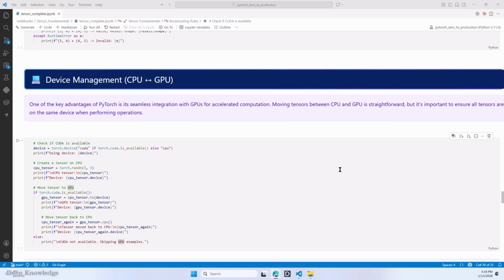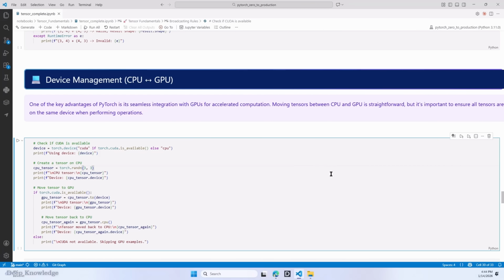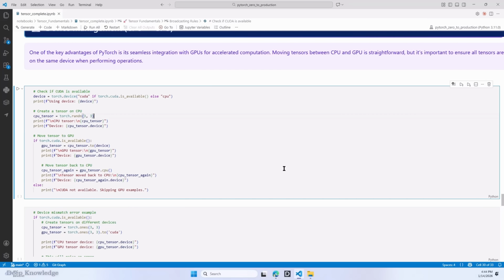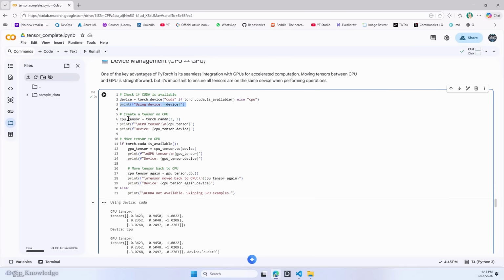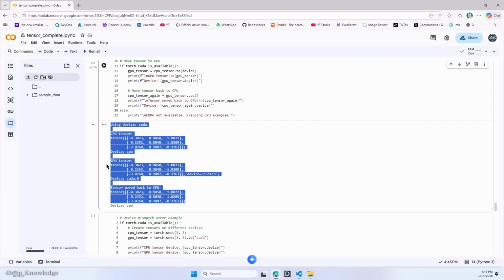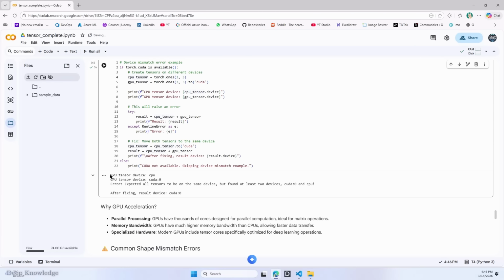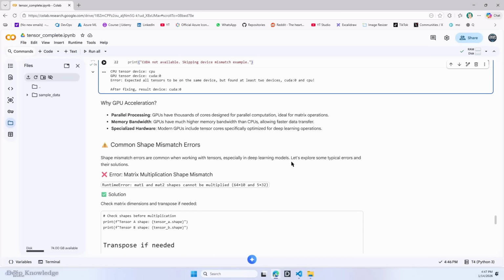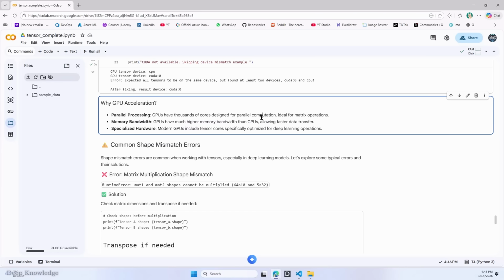Why Your PyTorch Code Crashes on GPU And How to Fix It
PyTorch makes GPU acceleration simple — but incorrect CPU ↔ GPU device management is one of the most common causes of runtime errors, slow training, and broken deep learning code ⚠️

In this video, you’ll learn how device management works in PyTorch, starting from the basics and moving to best practices used in real-world machine learning and deep learning projects.

We’ll walk step by step through moving tensors between CPU and CUDA-enabled GPUs safely, understanding why device mismatch errors happen, and how to fix them correctly 🧠⚡

📌 What You’ll Learn in This PyTorch GPU Tutorial

How to check if CUDA (GPU) is available in PyTorch

Creating tensors on CPU and GPU

Moving tensors using .to(device)

Sending tensors back to CPU safely

Understanding CPU vs GPU device mismatch errors 🚫

Fixing common PyTorch CUDA runtime errors

Why GPU acceleration is critical for deep learning performance

⚡ Why GPU Acceleration Matters in PyTorch

GPUs are essential for modern deep learning because they provide:

Parallel processing for massive tensor operations

High memory bandwidth for faster data movement

Specialized hardware (Tensor Cores) for neural networks

Correct device management ensures you fully benefit from GPU acceleration without crashes or silent bugs.

Beginners learning PyTorch & CUDA

Machine learning & deep learning engineers

Data scientists working with large models

Students & researchers training neural networks

Anyone who wants faster, cleaner, and more reliable PyTorch code

By the end of this video, you’ll confidently manage CPU and GPU devices in PyTorch, avoid common CUDA errors, and write professional, scalable deep learning code 🚀🔥

💬 Comment if you’ve ever faced a GPU device error!

🔖 SEO-Optimized Hashtags